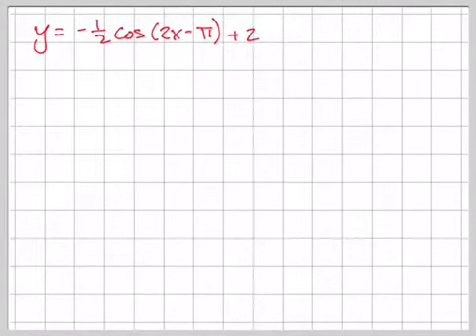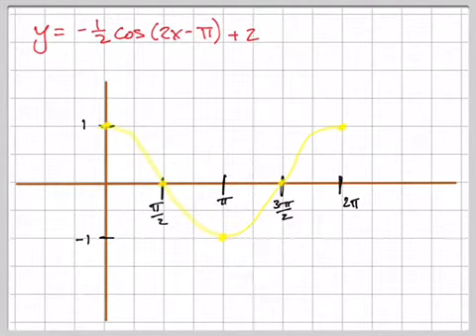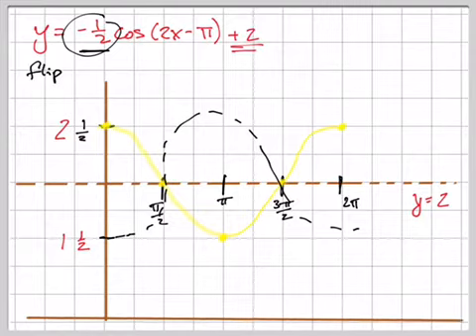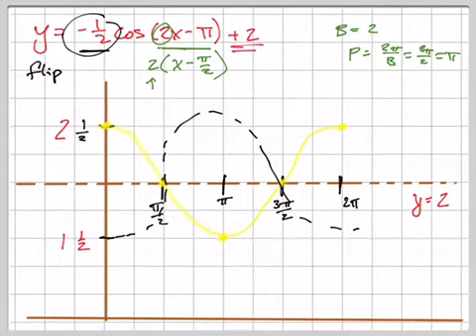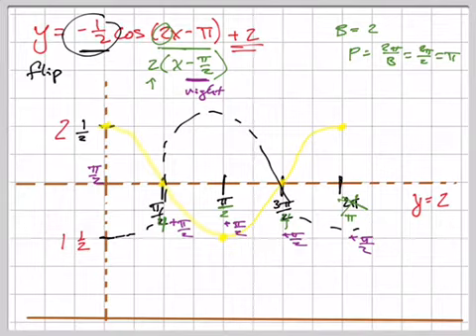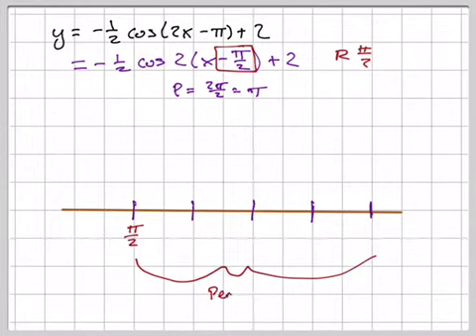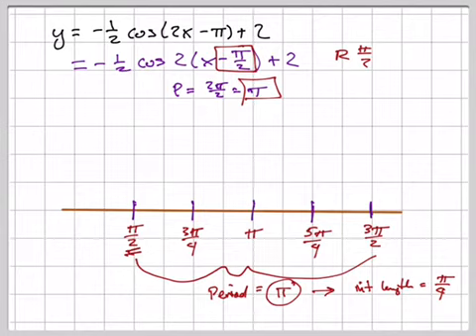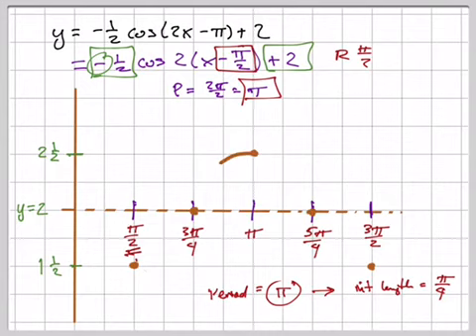Hpc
Cosine graphs